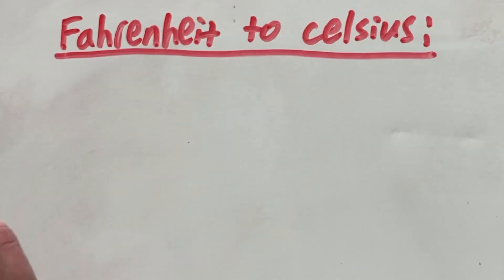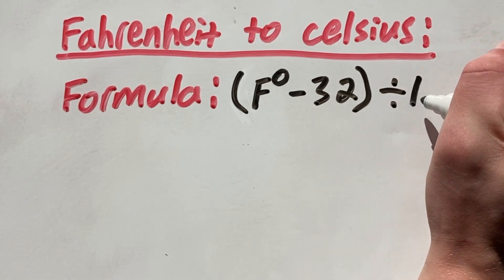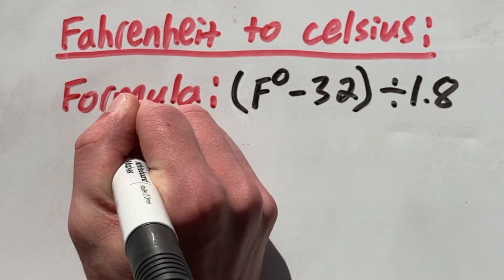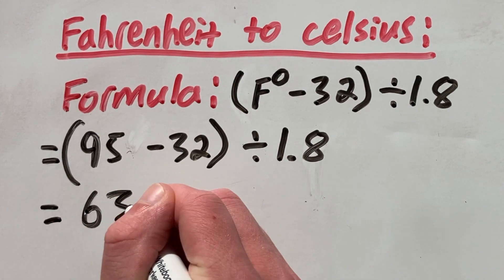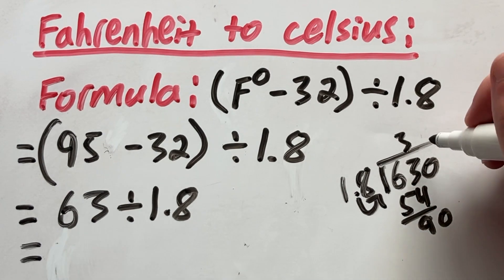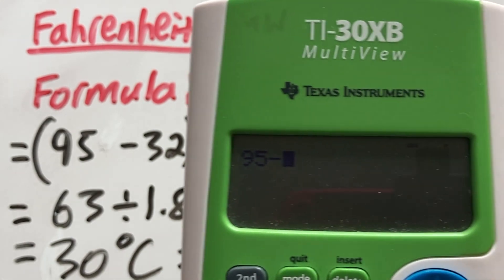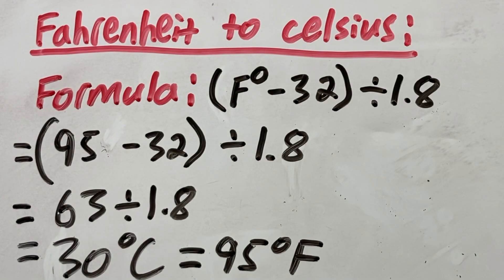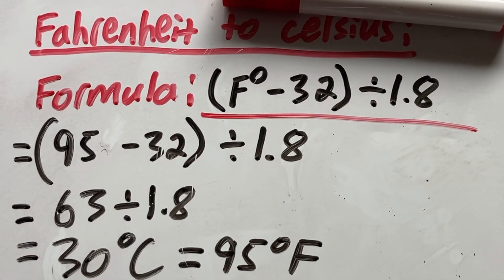Temperature Conversion (Fahrenheit to Celsius) | How to Convert Fahrenheit to Celsius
Need to know how to convert fahrenheit to celsius? Well, you're in the right place! Because in this simple tutorial we learn how to convert fahrenheit to celsius!

**Also, please note there is a small mistake in this video I accidentally wrote down 30º instead of 35º.